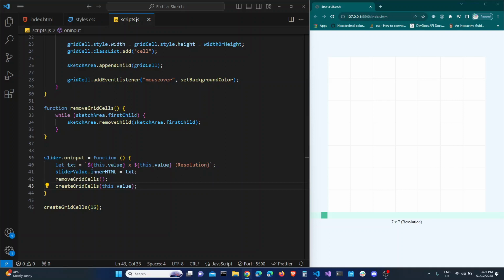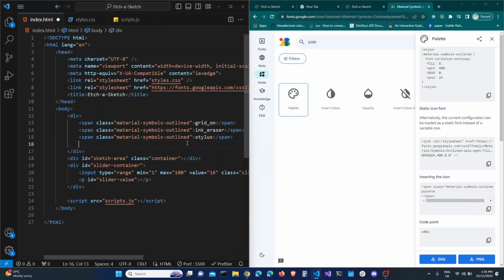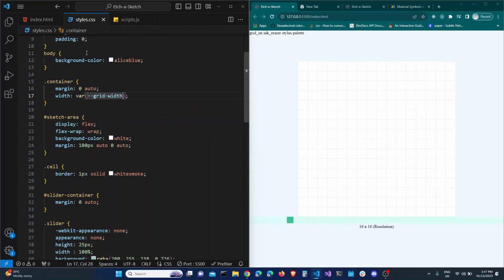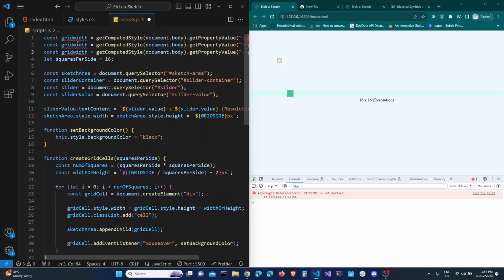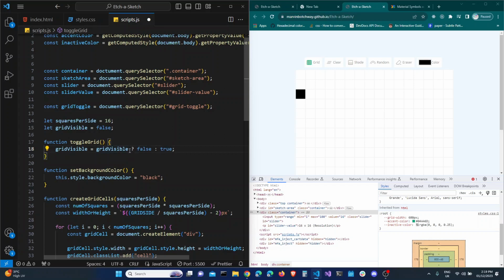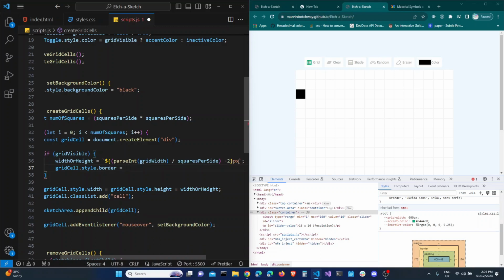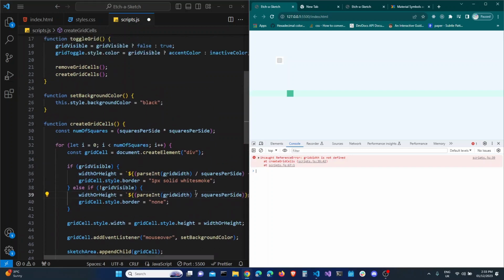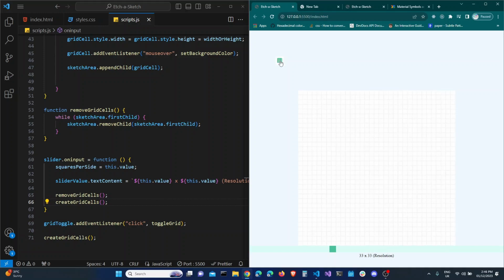Etch a sketch (Toggle Grid) - The Odin Project (Part 3)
I this video we fixed some bugs and worked on the grid toggle feature to make the visible or not.
I try to take my time to walk through all the steps to help anyone watching to get a deeper understanding of all the code used.